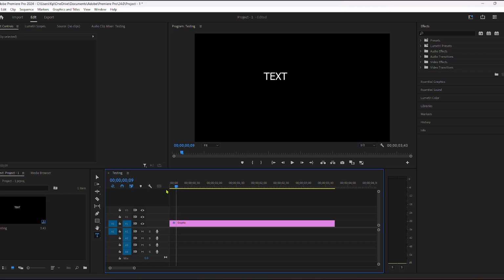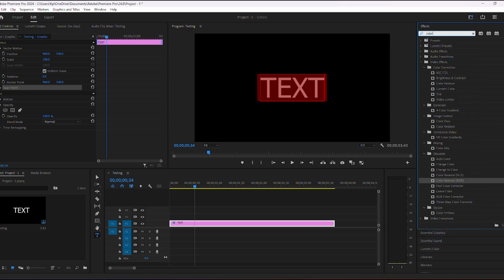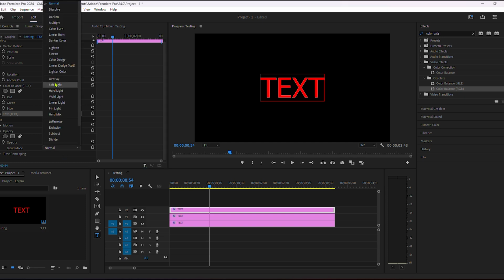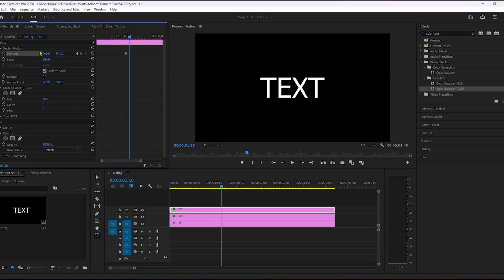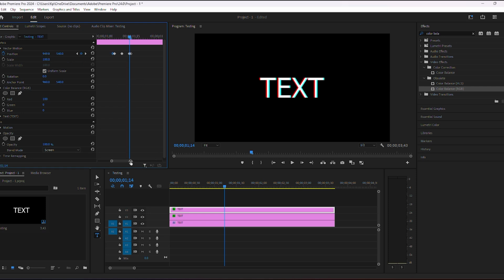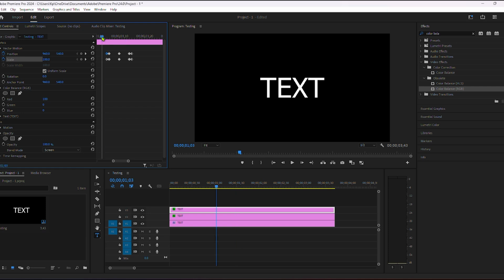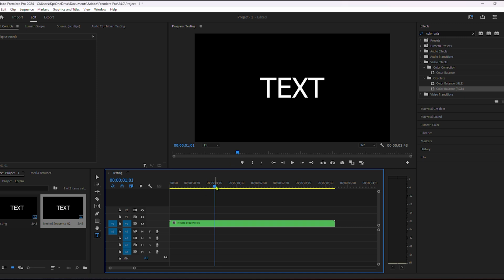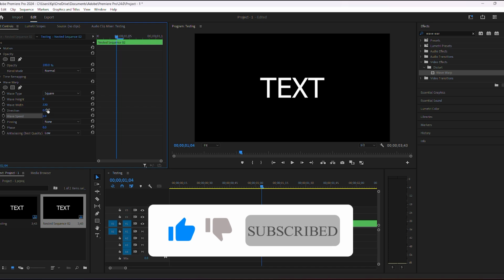Premiere Pro Tutorial | Premiere Pro Tutorials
Are you looking to add a cool text glitch effect to your videos? Look no further! In this step-by-step tutorial, you'll learn how to create an amazing text glitch effect using Adobe Premiere Pro. Whether you're a beginner or an experienced editor, this tutorial will guide you through the process with ease.